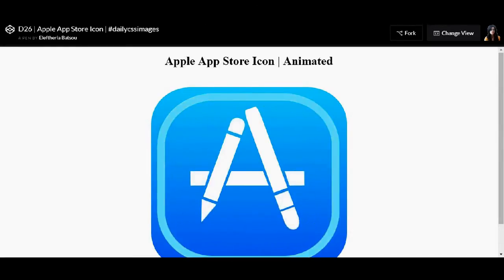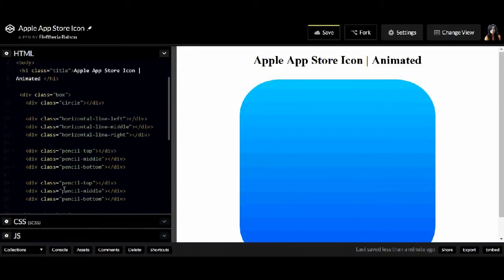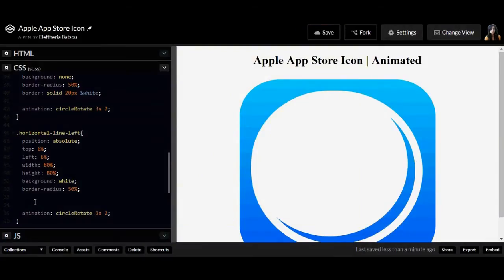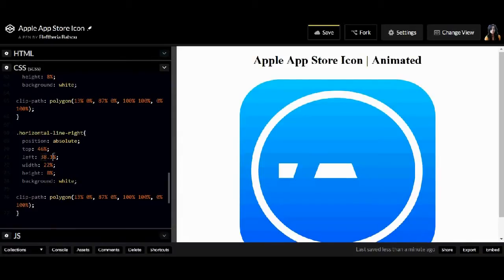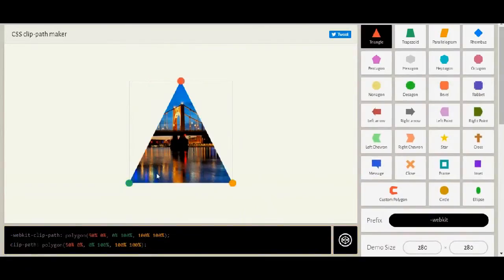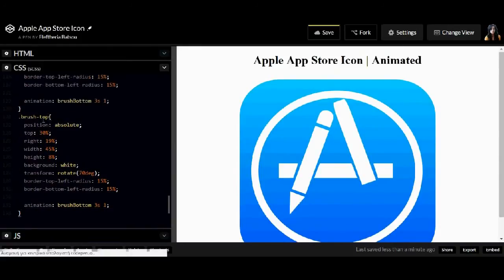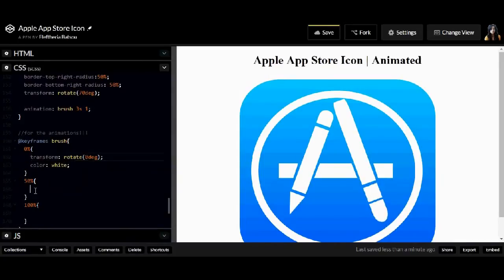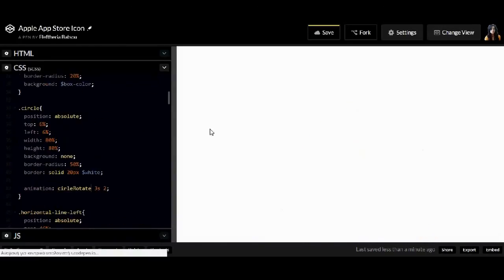How to pure css that - Apple App Store icon with Animation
I made the Apple App Store icon with Animation using HTML and scss.